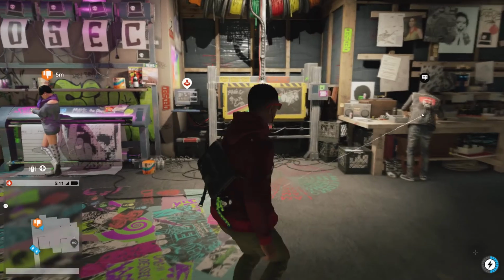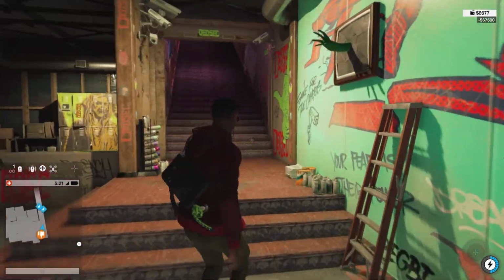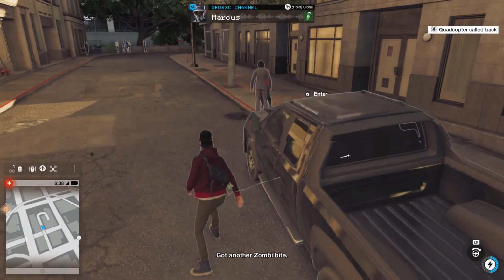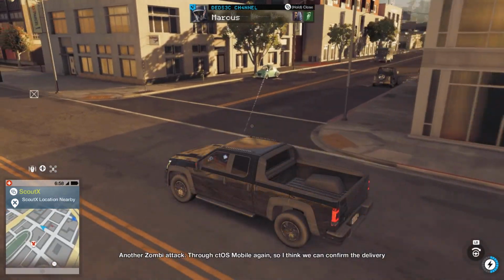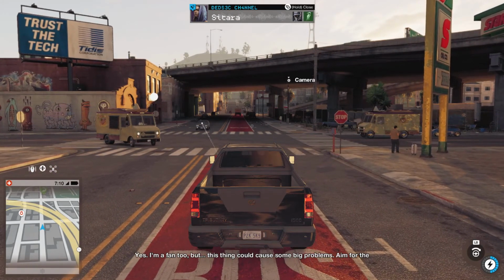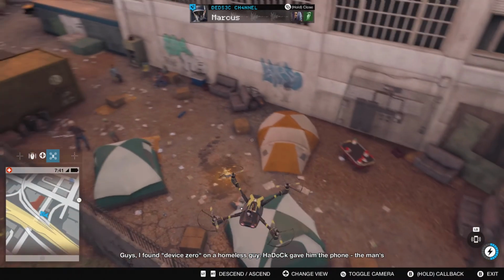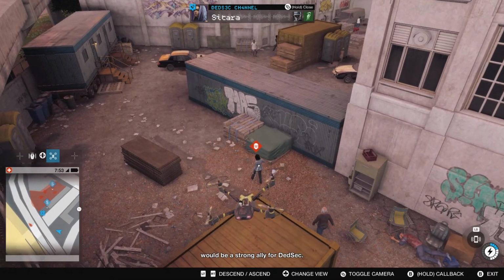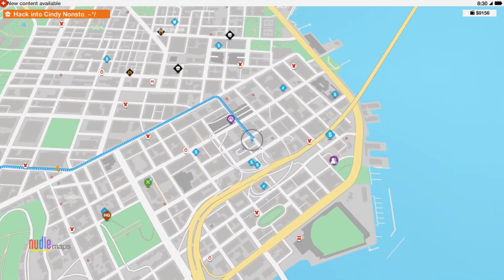Watch Dogs 2 - Walkthrough Lets Play - Part 11 | Quadcopter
Game Explanation: The sequel to 2014's Watch Dogs, Watch Dogs 2 was developed and published by Ubisoft Entertainment. It is an open world action-adventure game released for the Playstation 4, Xbox One, and Microsoft Windows.

Plot Explanation: Set within a fictionalized version of San Francisco,  the player takes the role of Marcus Holloway as he joins forces with hactivist group DedSec and their mission to take down Blume Corporation. With the emergence of ctOS 2.0, Blume Corporation has begun to implement an advanced city-wide surveillance system that records and collects data from all citizens within the city. Together with DedSec, Marcus strives to take down Blume Corporation and the man behind it all, Dusan Nemec.

What Will Be Shown: Watch Dogs 2 series will comprise the entirety of the main campaign story missions, selected side missions, cinematics, dialogue, commentary, and more! This series will be played on the Xbox One.